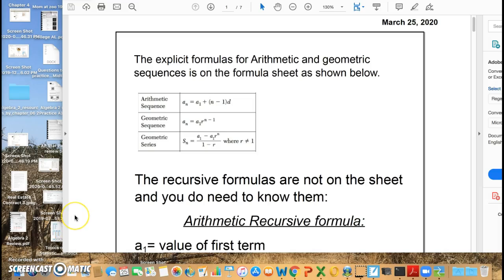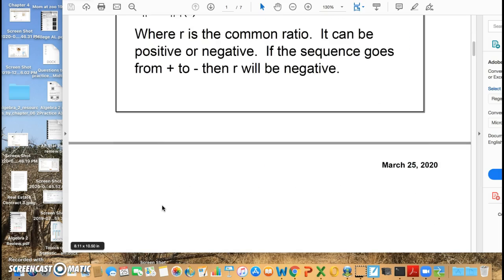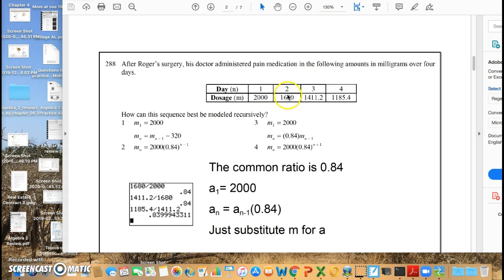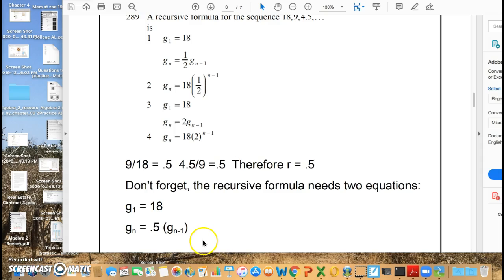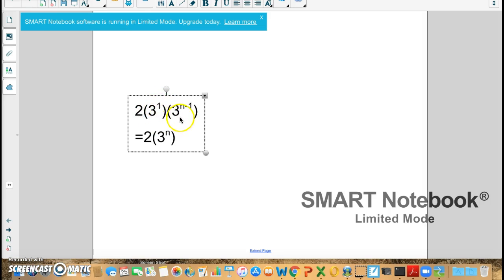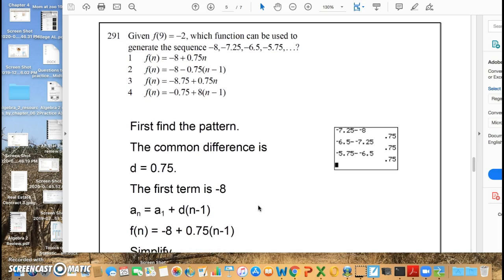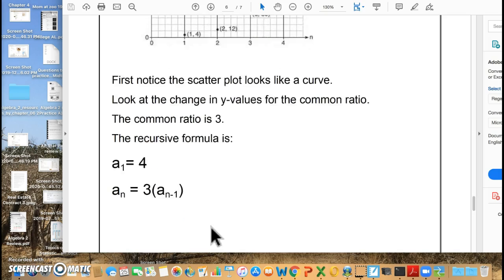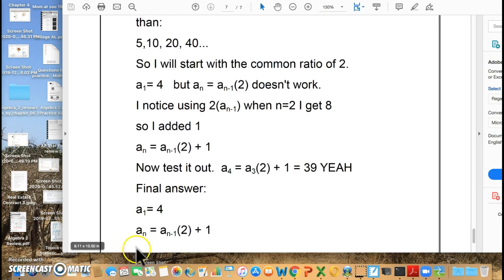Mrs.Gunn Regents Sequence